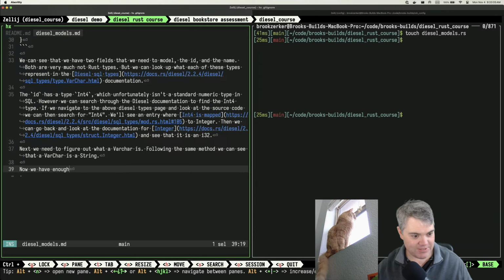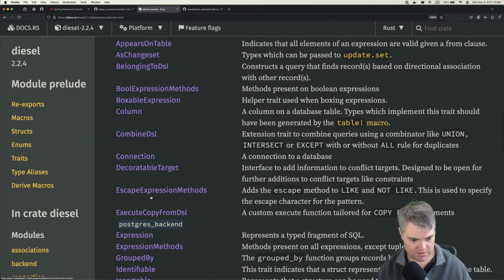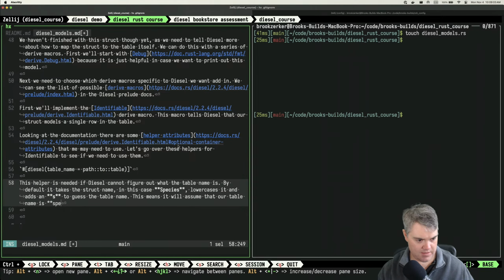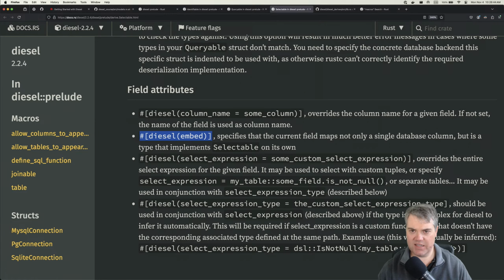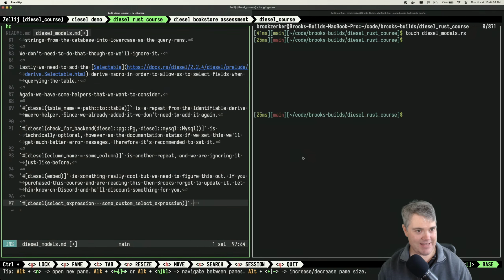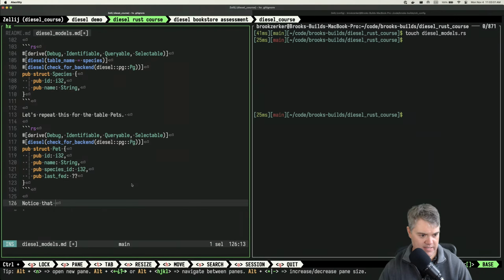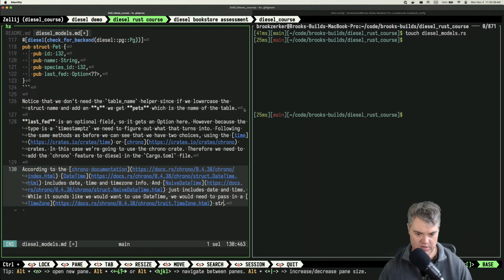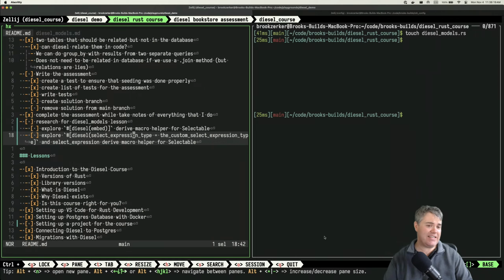stream archive: Creating a course for Diesel (Rust ORM) (2024-11-04)